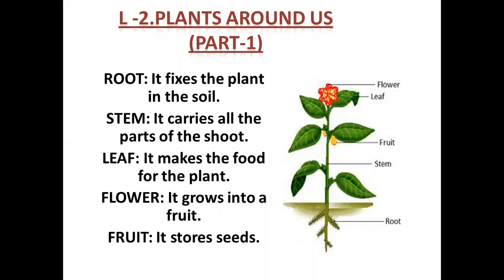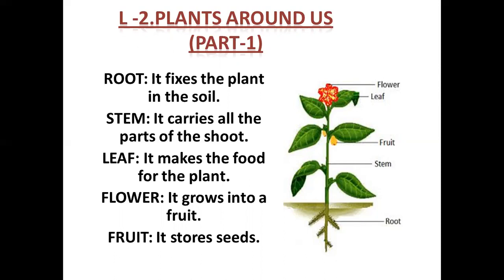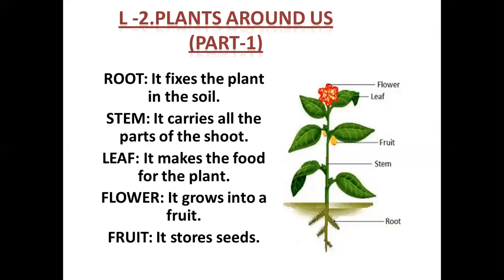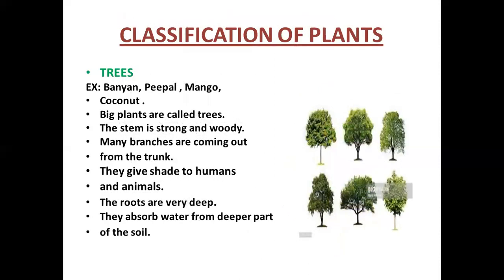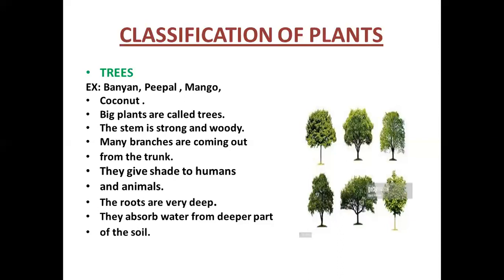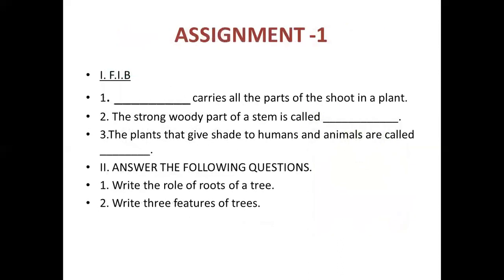CLASS 3 SCIENCE LESSON 2 PART 1 BY M. SRI LALITHA MAM